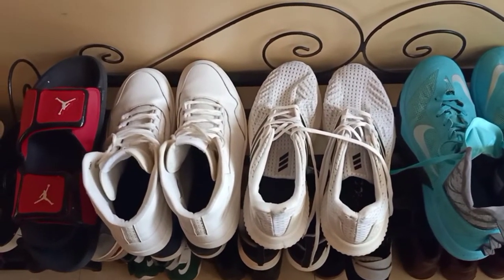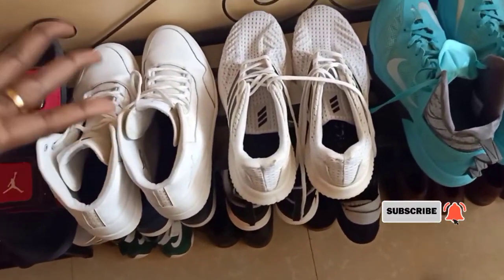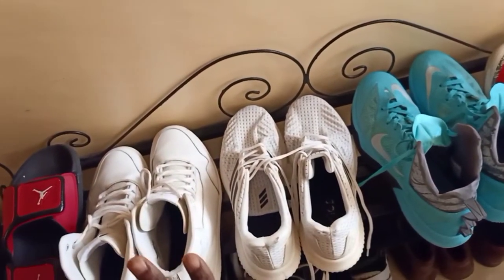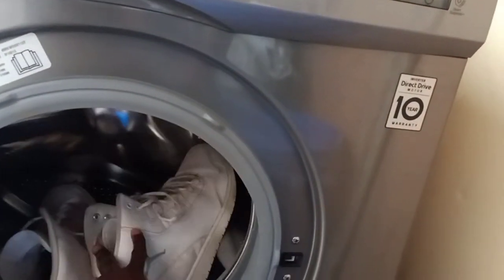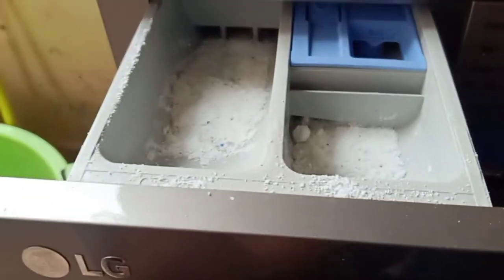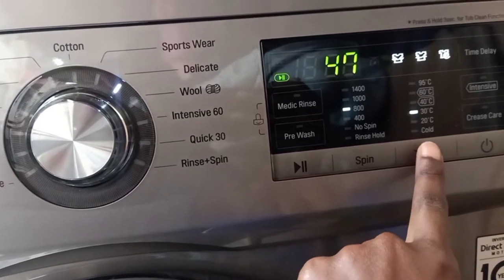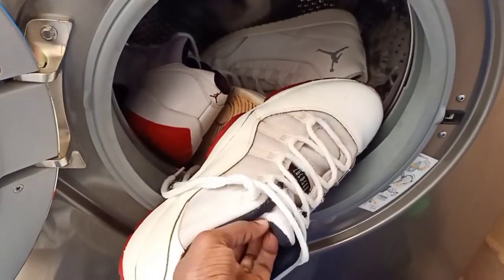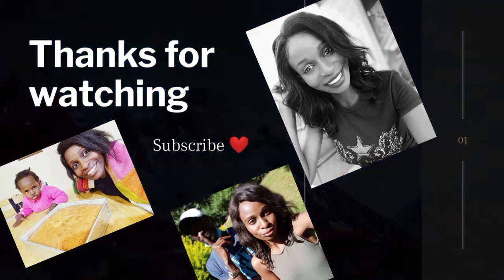How to wash Sneakers using a washing machine. //LG Front Load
Hallo everyone, welcome to another video. this washing machine has definitely saved my life.  I hope you learn something guys.. Thanks so much

-Hey
-elevate